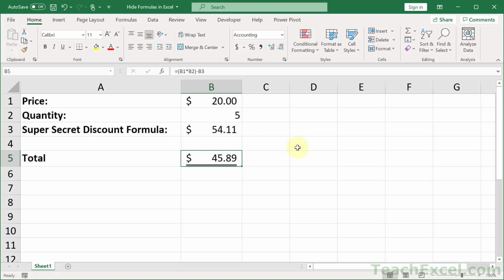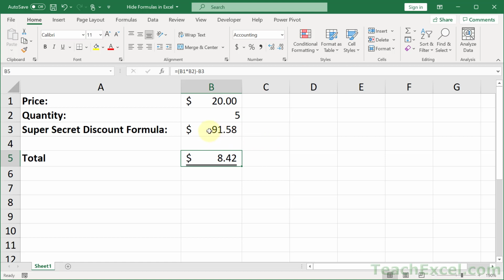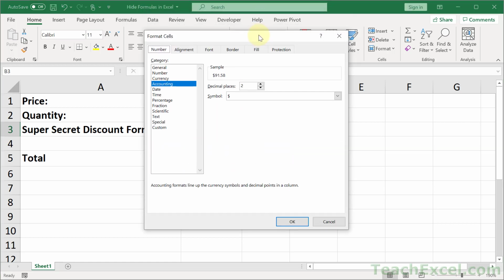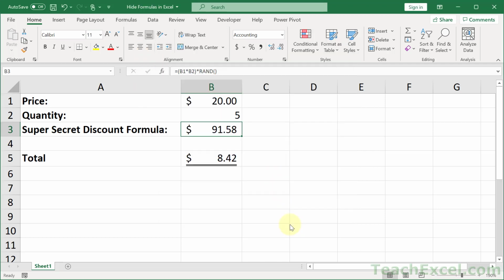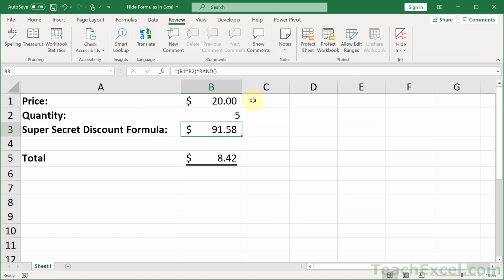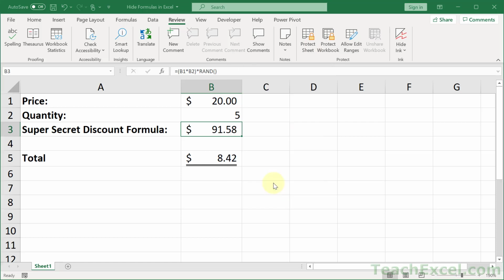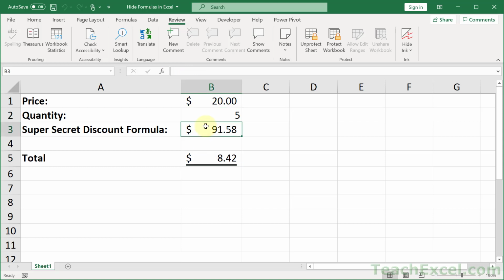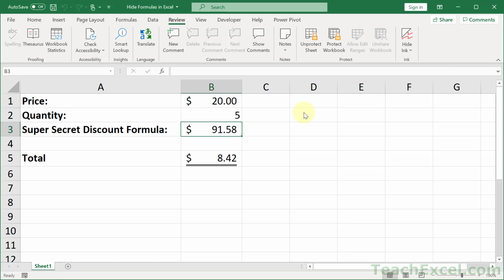Hide Formulas in Excel - EQ 96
How to hide a formula in Excel so that a user cannot see it, select it, or change it - this includes worksheet protection.

This is a great little security trick for your formulas in Excel.

TeachExcel.com